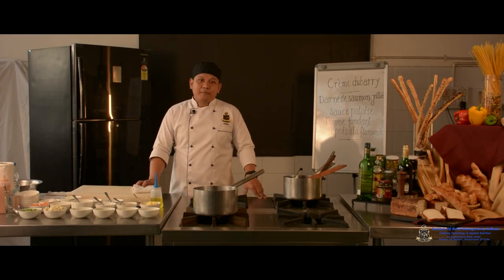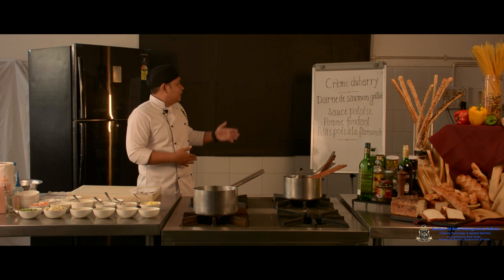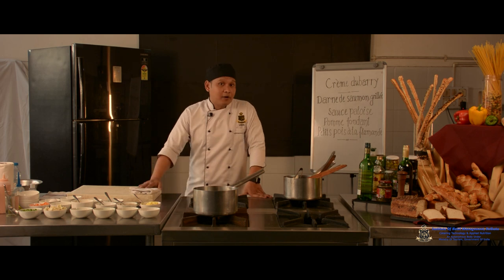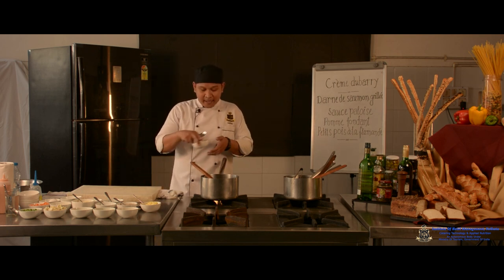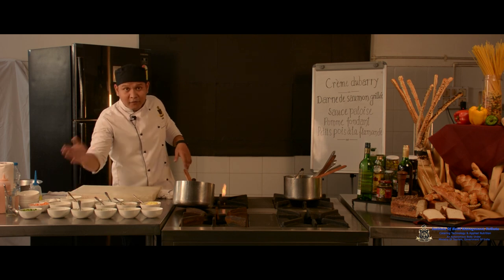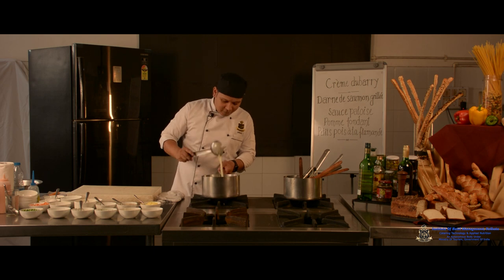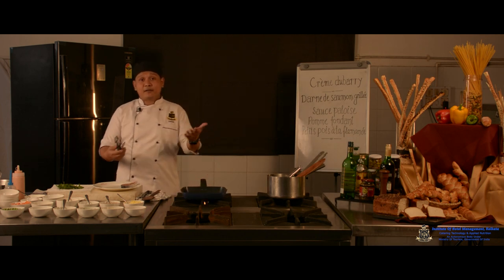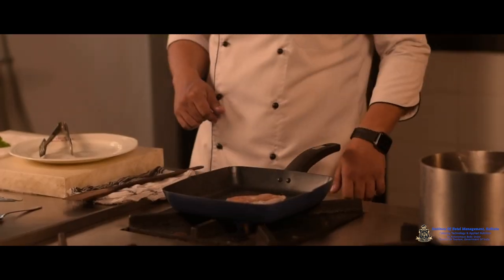Video Lecture, SEM-V, Food Production Operations Practical, MENU 5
Semester: V, Subject: Food Production Operations Practical
Faculty: SAMUEL LABHER